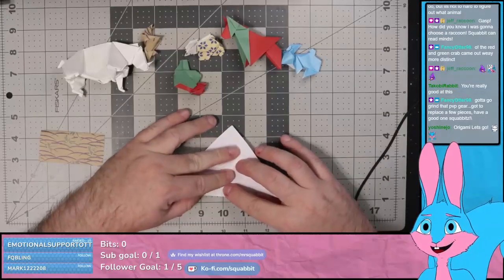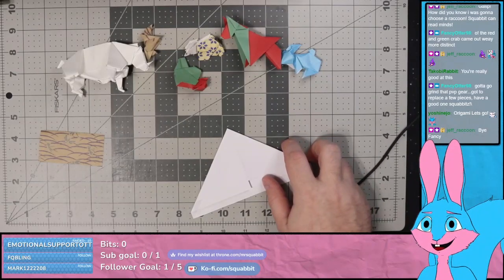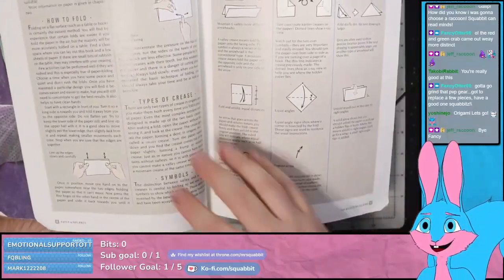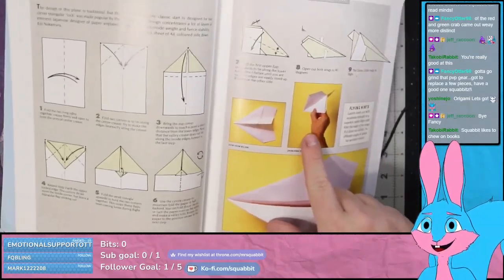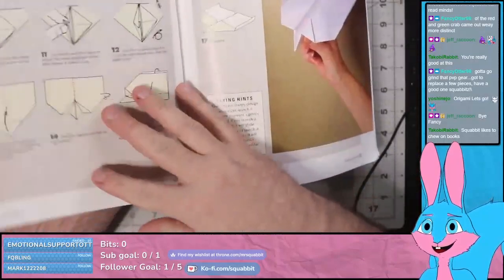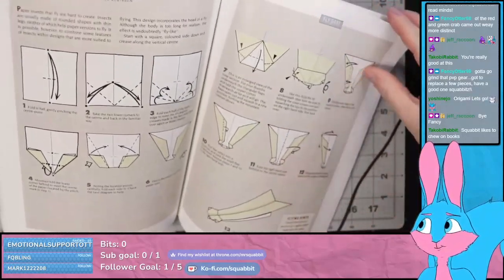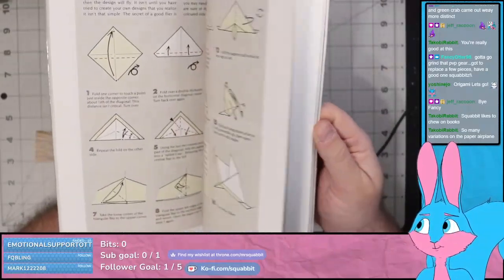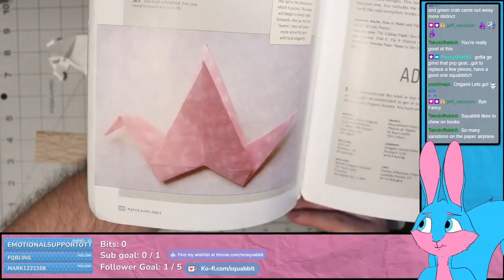chung ta nhan lai nhieu honkha la tot roi toi co niem vui